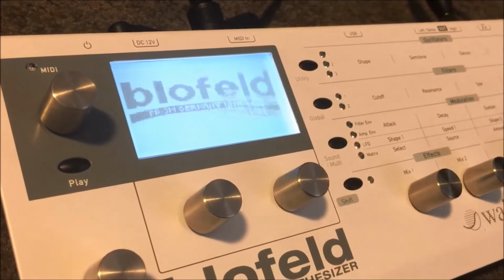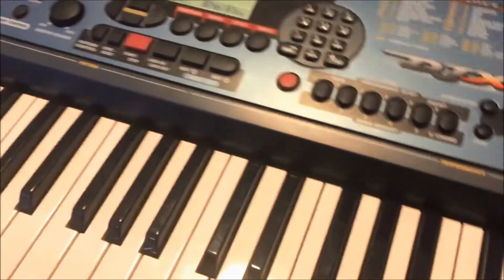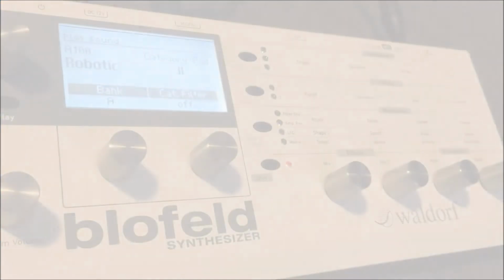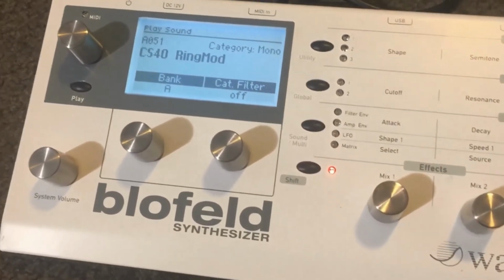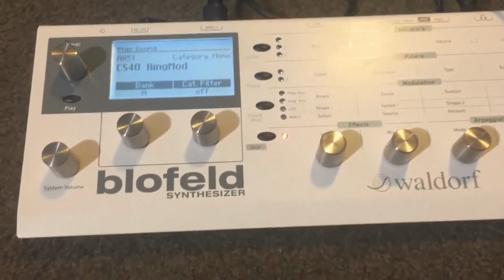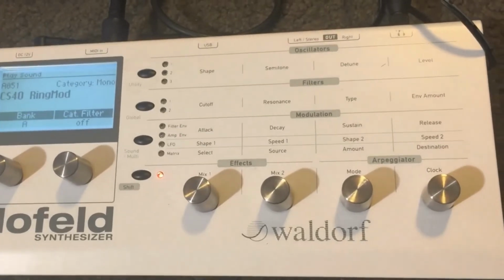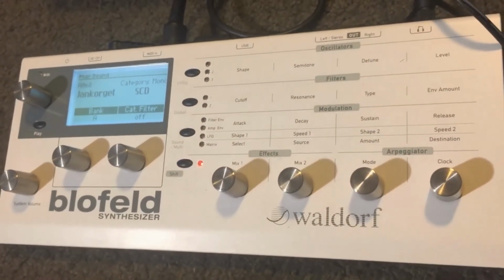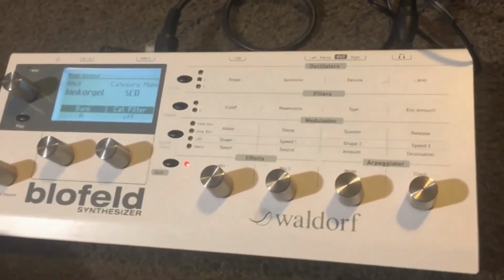The Waldorf Blofeld will challenge you and bring out your best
Ok, the title of the video is a little glib ...what I mean is, the sounds are impressive, some amazing, but prepare yourself to commit to it. It doesn't give you any easy or instant riffs like a workstation or a home keyboard. You have to MAKE the right sounds with this one. My approach has always been "Don't buy on specifications, buy what makes you smile" and this exemplifies that philosophy for me. For serious synth-heads it's gold.